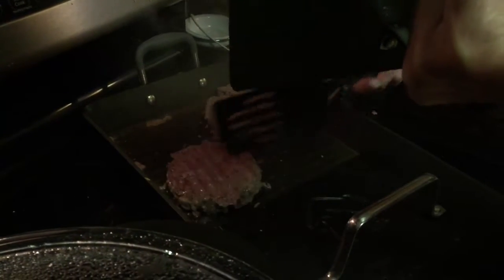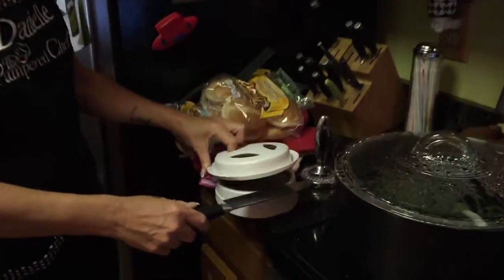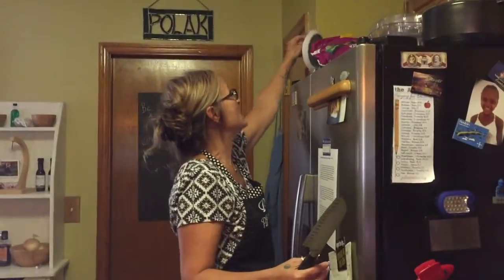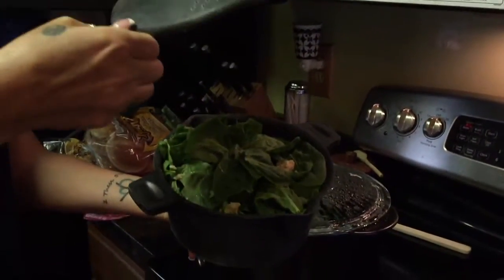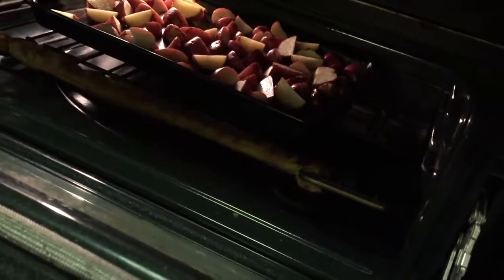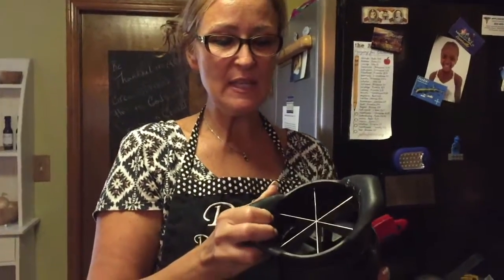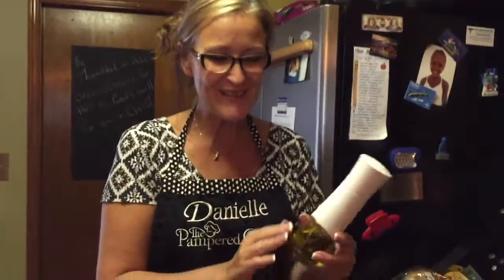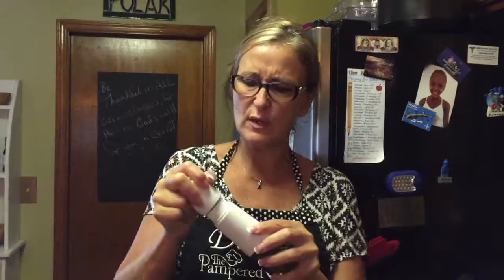Double Burner Grill Pan & Press Set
Making some yummy homemade hamburgers for my family today. :)